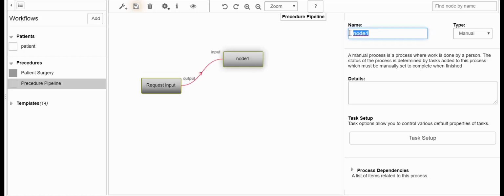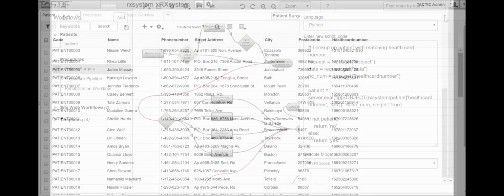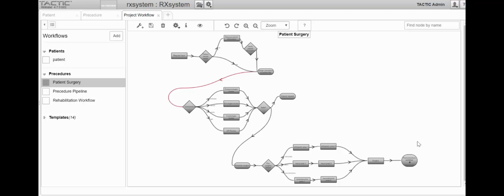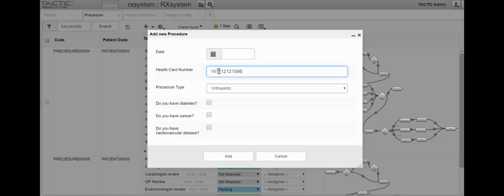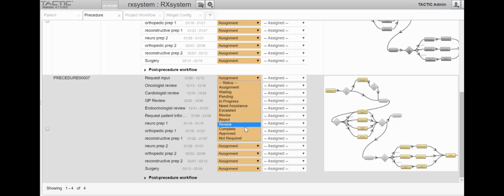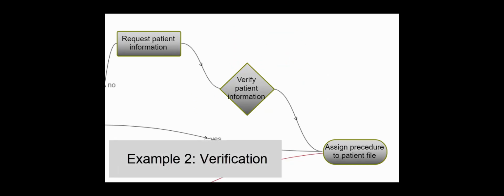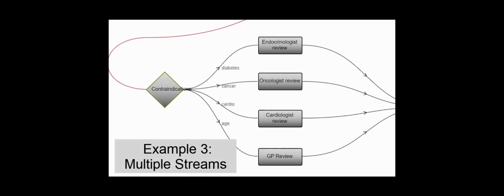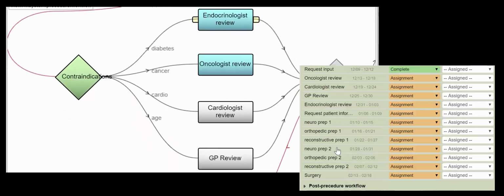TACTIC - Workflow Automated Decisions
See how TACTIC can automate your business decisions with streams and verification steps.

Using the TACTIC condition node and simple API scripts, create a customized workflow that encodes your business process.

For tutorials, documentation and examples, go to community.southpawtech, or join the TACTIC discussion forum at forum.southpawtech.com.